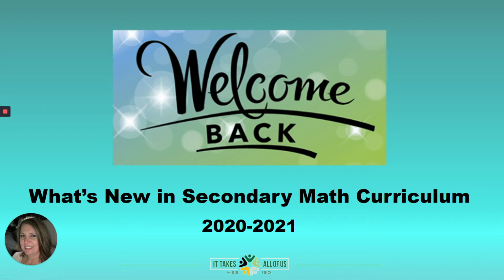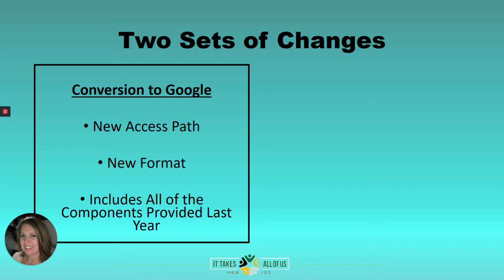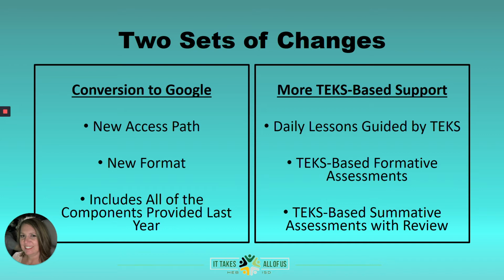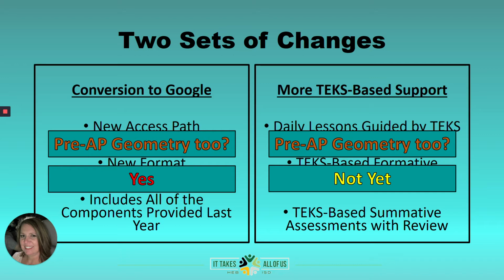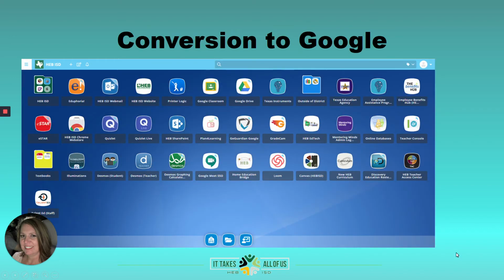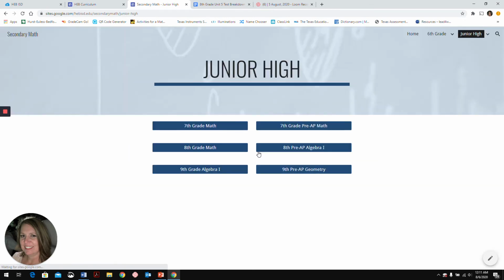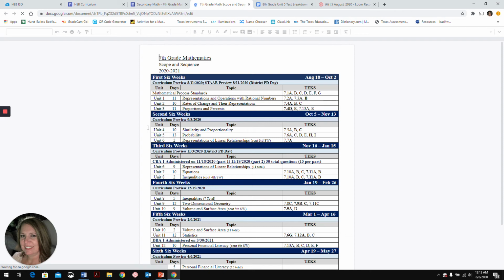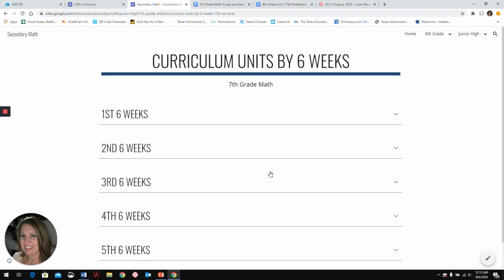7th 9th Grades Math in Google 1 of 3